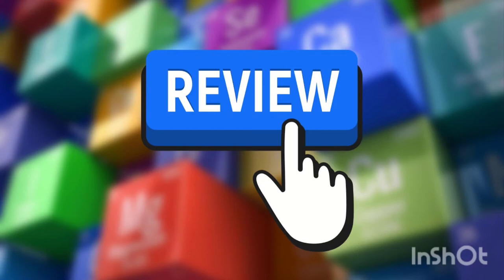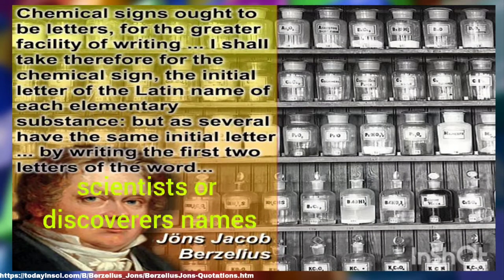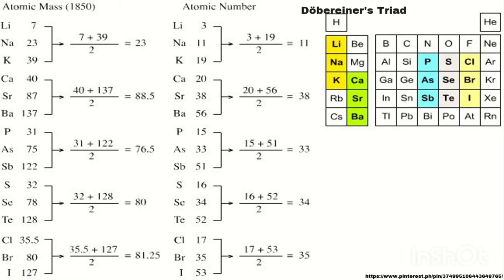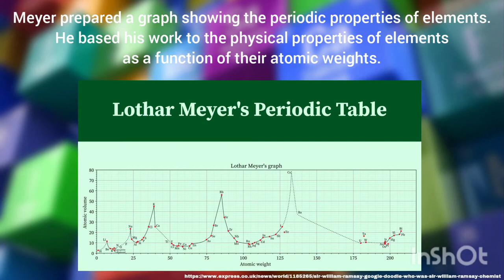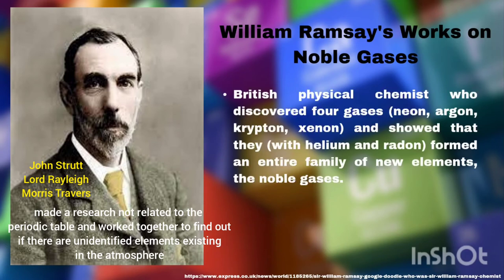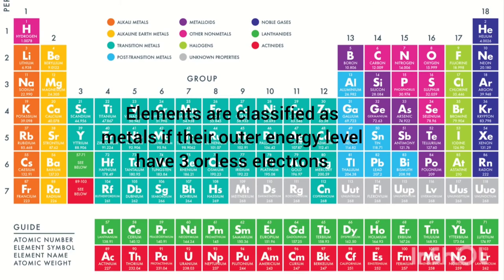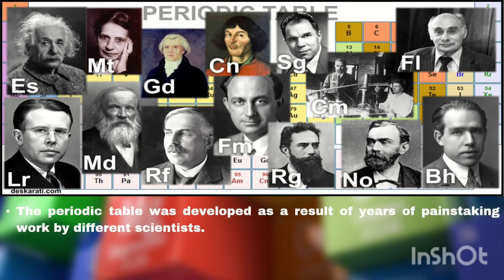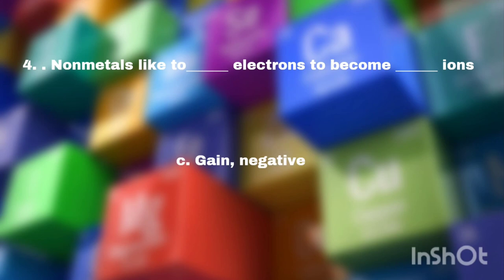THE PERIODIC TABLE OF ELEMENTS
The periodic table, also known as the periodic table of elements, is a tabular display of the chemical elements, which are arranged by atomicnumber, electron configuration, and recurring chemical properties. The structure of the table shows periodictrends. The seven rows of the table, called periods, generally have metals on the left and nonmetals on the right. The columns, called groups, contain elements with similar chemical behaviours.